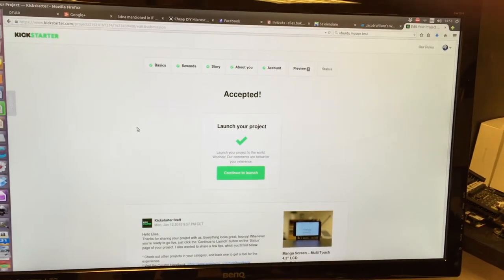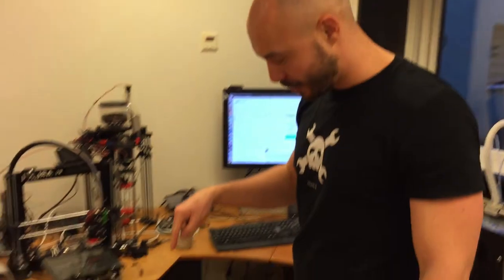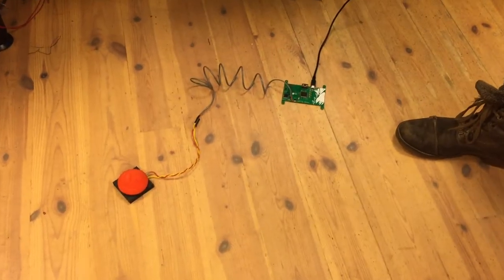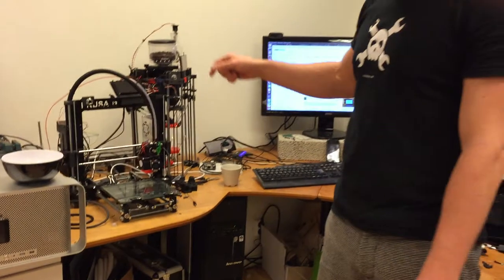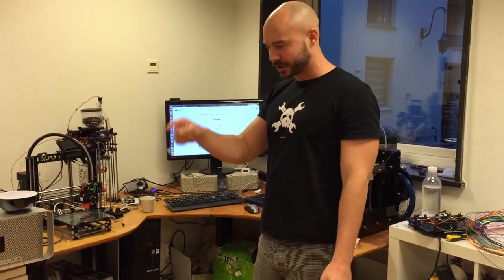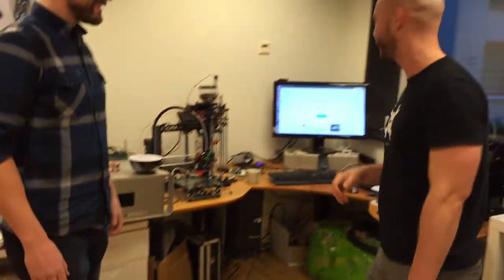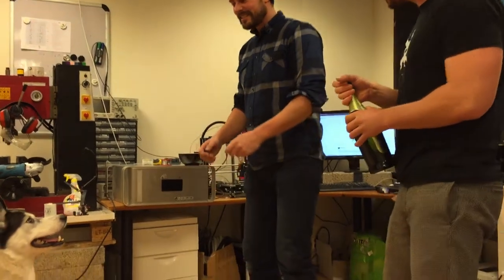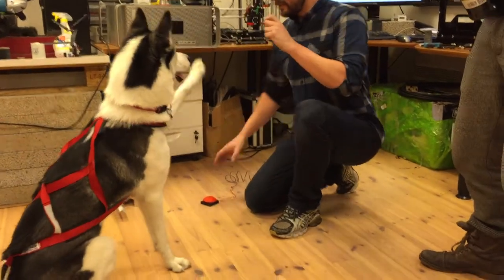Siberian Huskey launches Kickstarter campaign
The Kickstarter campaign for Manga Screen had a somewhat unusual launch, with a trained Siberien Huskey pushing the big red button!